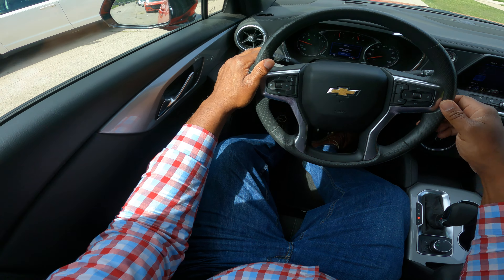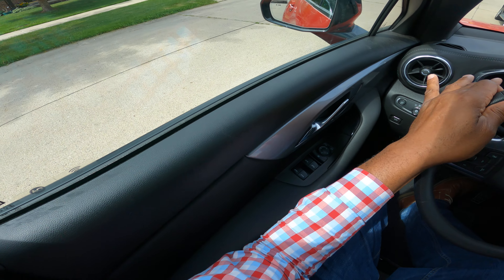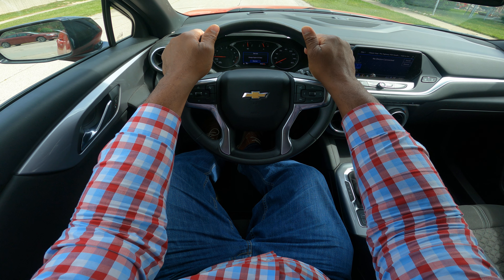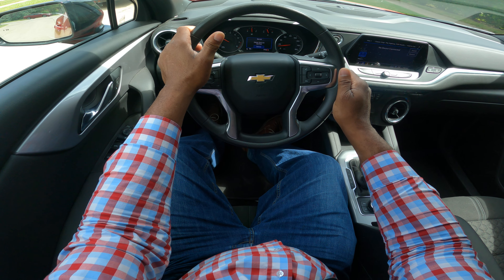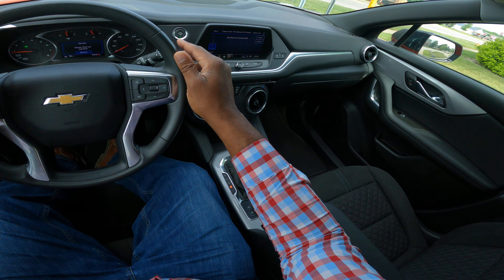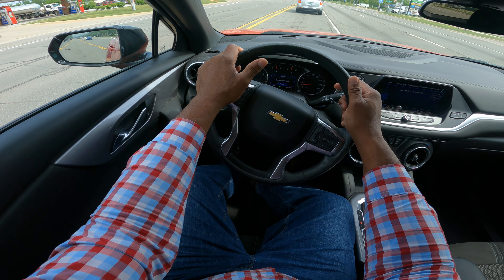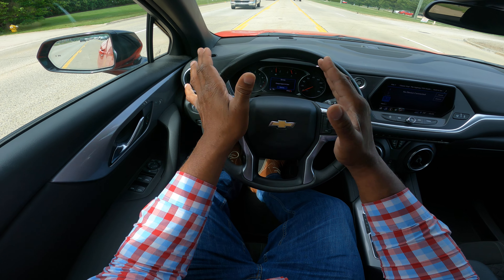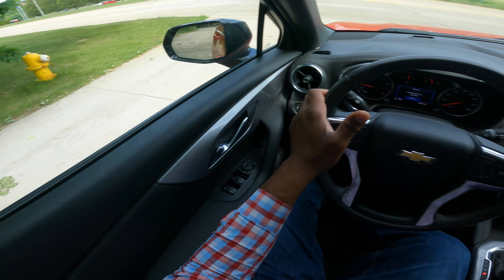Driving Tips for New Drivers